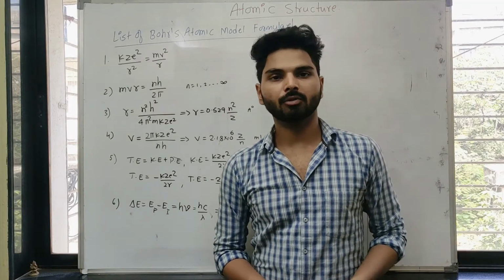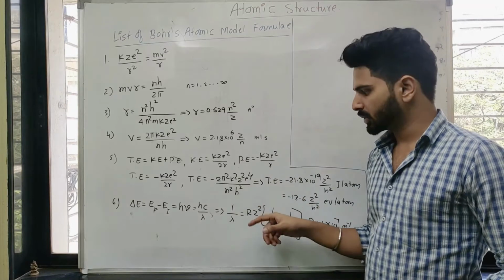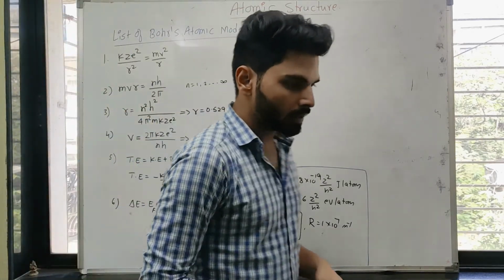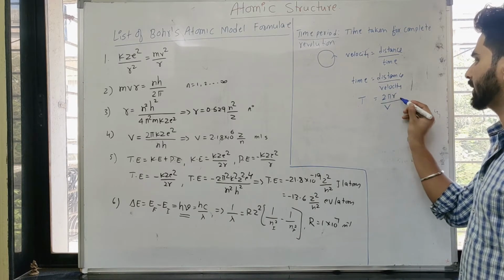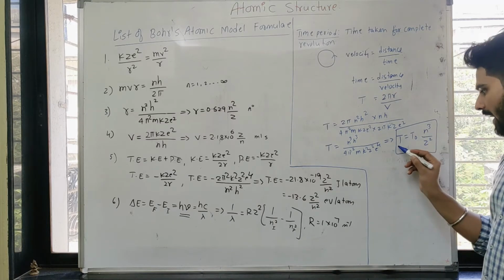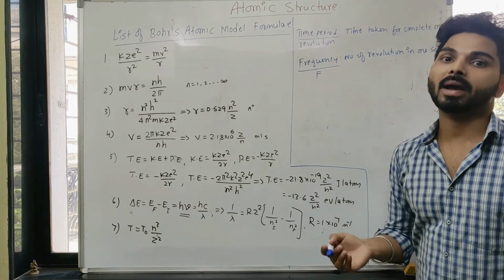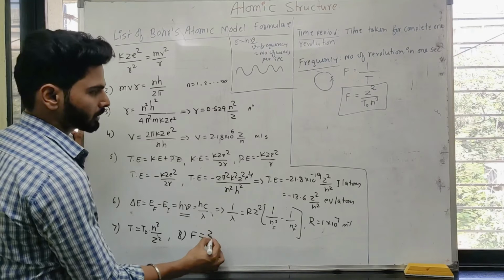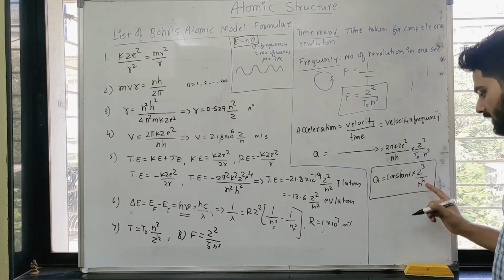ATOMIC STRUCTURE- List of formulas of Bohr's Atomic Model|| CHEMISTRY TUT0R|IIT-JEE|NEET